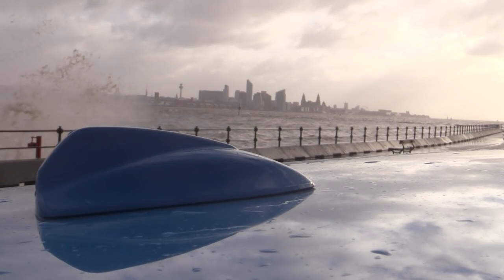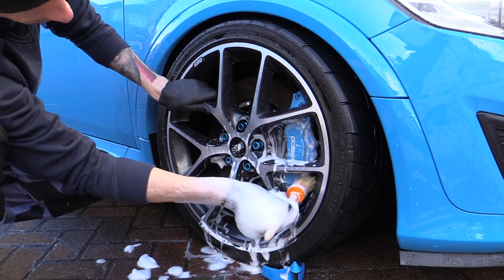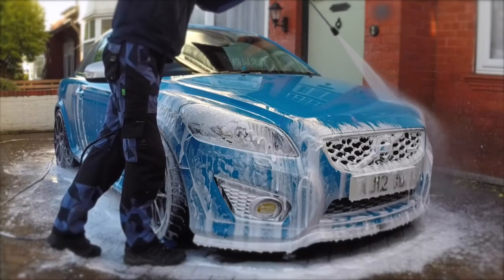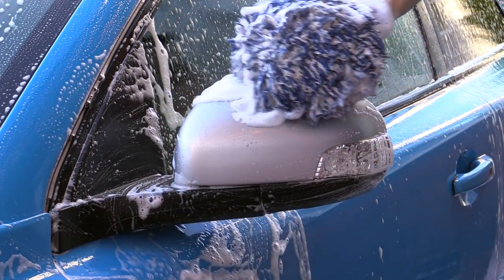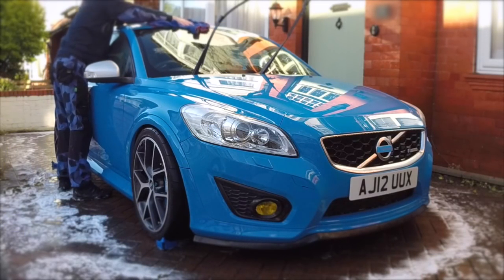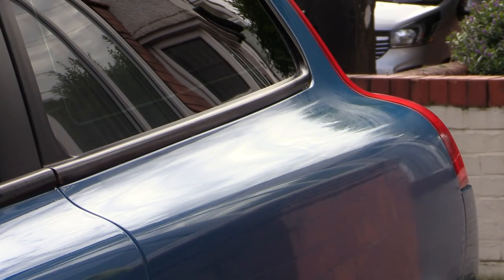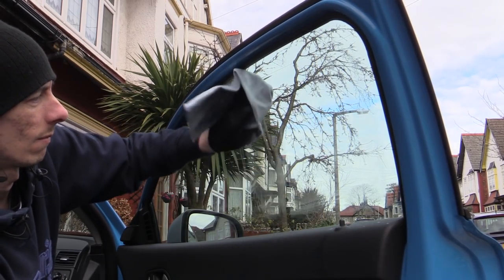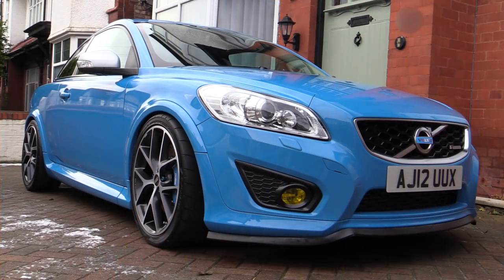'Guru Mobile' Salty Seawater Wash!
An impromptu seawater soaking of the C30 called for some coastal decontamination and salty water spot removal.

Valet Pro Citrus Pre Wash:

Wheel Detail Brush:

Vikan Tyre Brush:

Autobrite Magifoam:

Koch Chemie Finish Spray Exterior:

Ultimate Ultra Plush Yellow Buffing Towels

Auto Finesse Total Interior Cleaner:

Auto Finesse Dressle:

Autosmart Glass Clear